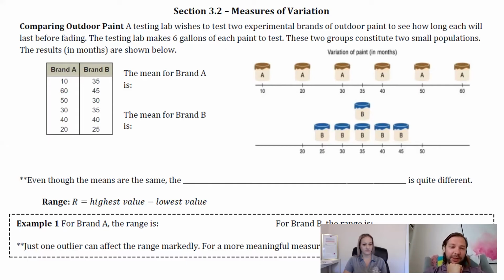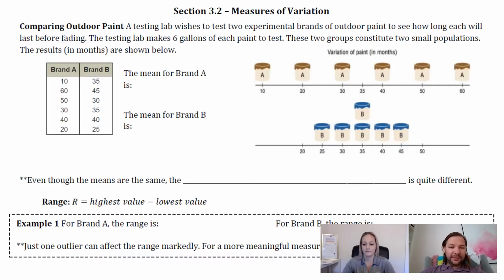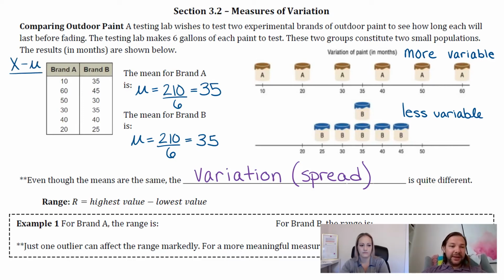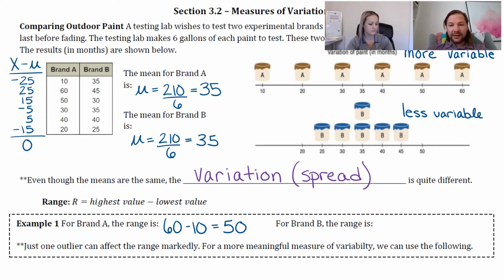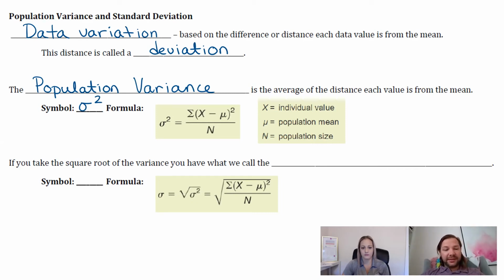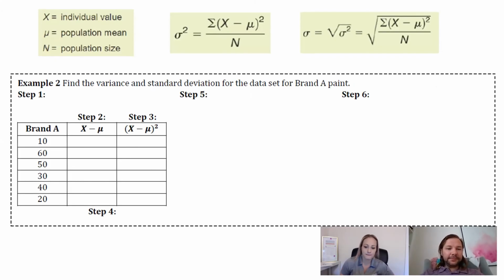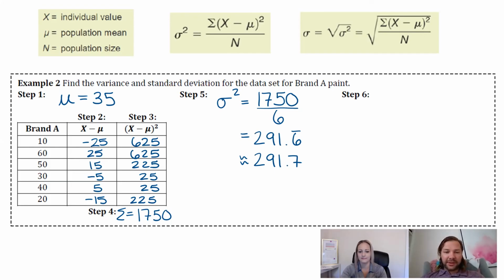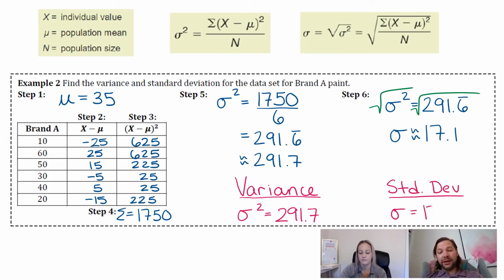Statistical Methods (STA 2023) - Section 3.2: Part 1 of 4